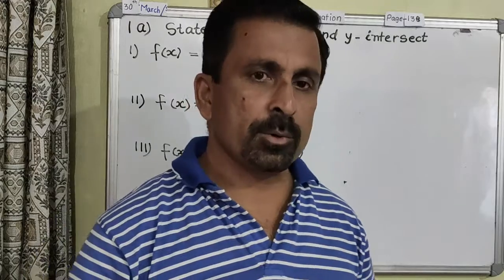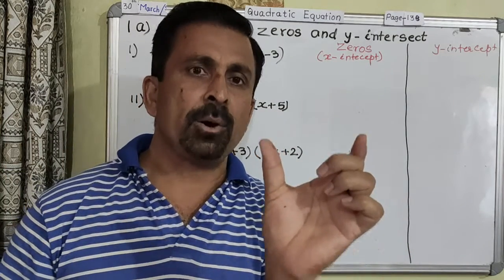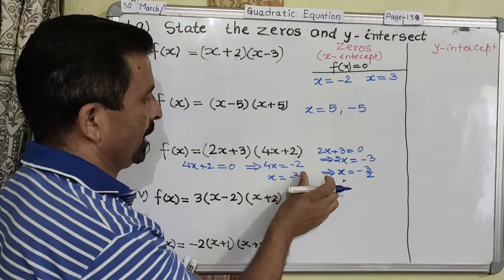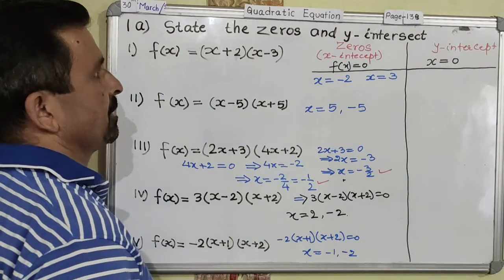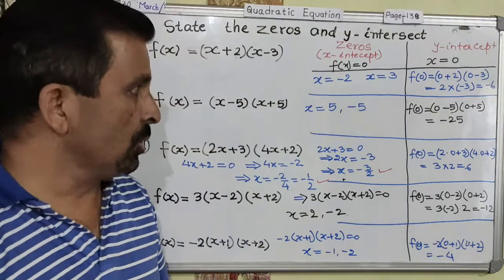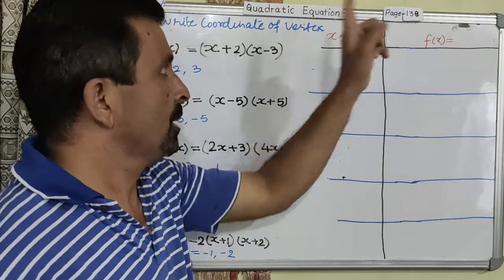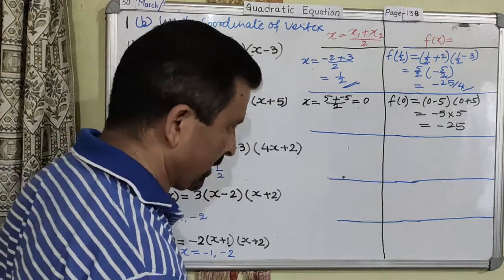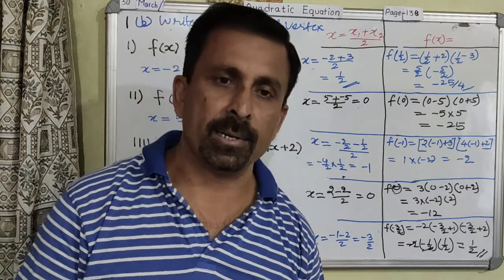Graph of Factored Form | Page-138 | Class-10 | Part-3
Book-BCSE